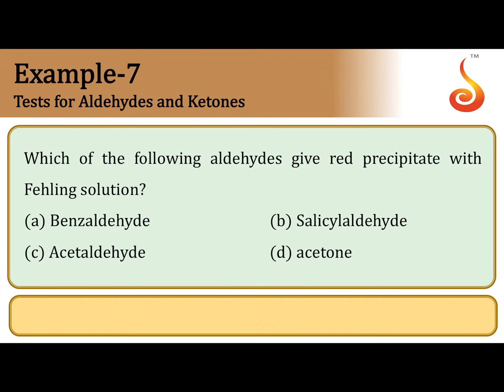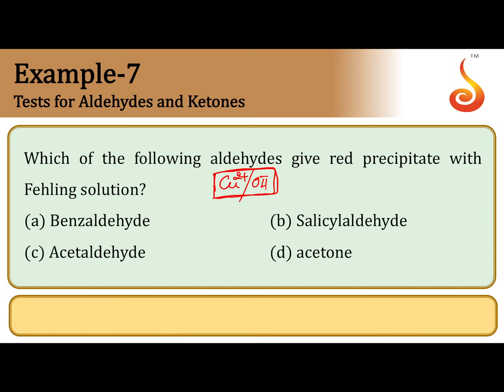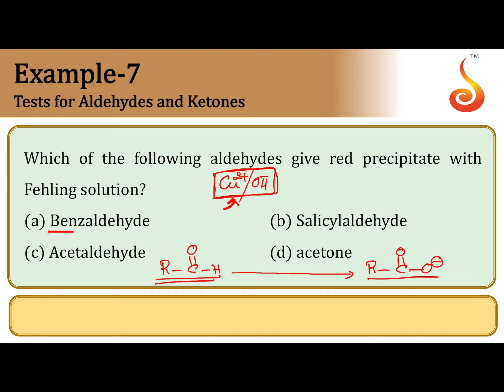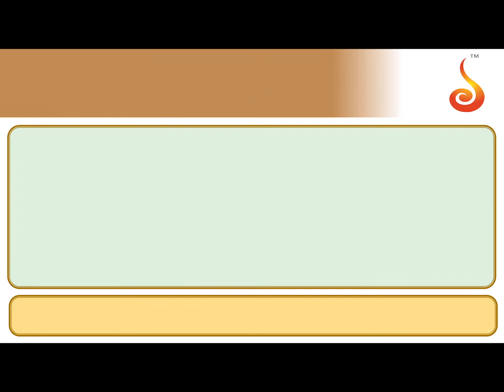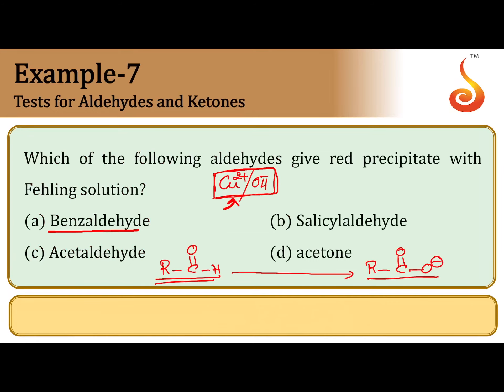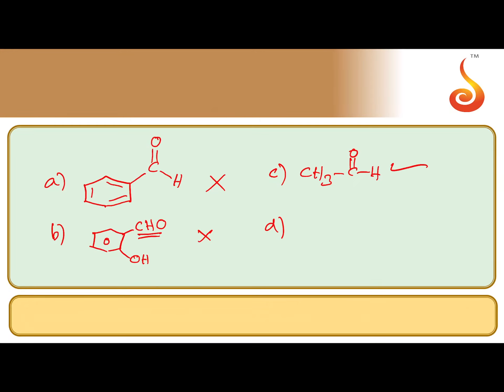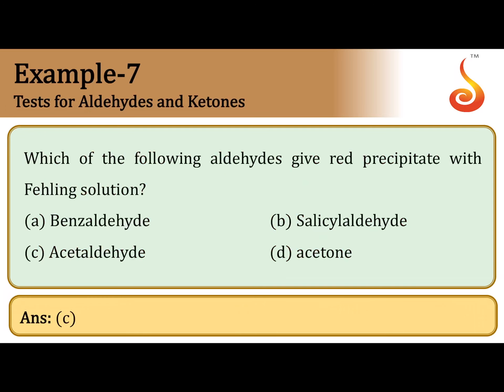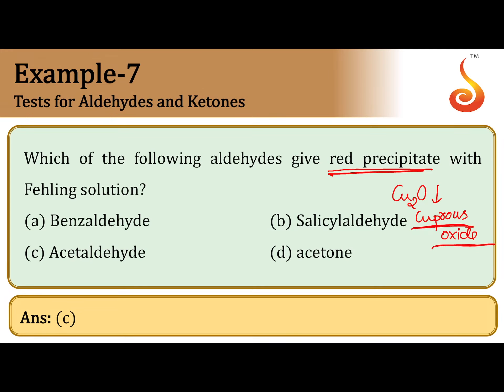PU 2 | JEE S1 | Chemistry | Aldehydes and Ketones | Lecture 1 | Slide 18 | EX 7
Welcome to Concept Videos for JEE! This slide will explain Example 7 of Aldehydes and Ketones. We are sure you will have an effective learning experience.